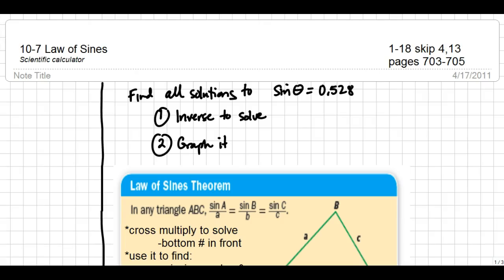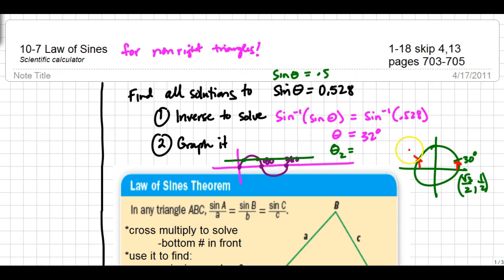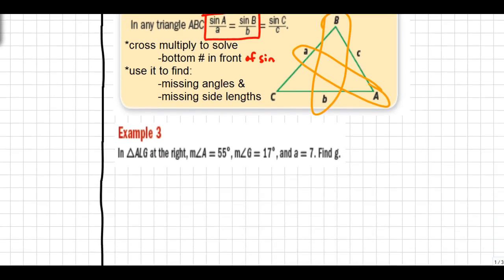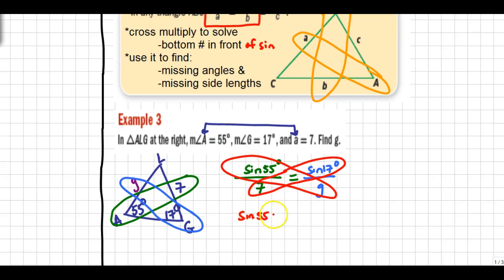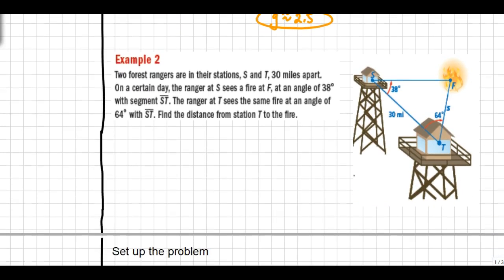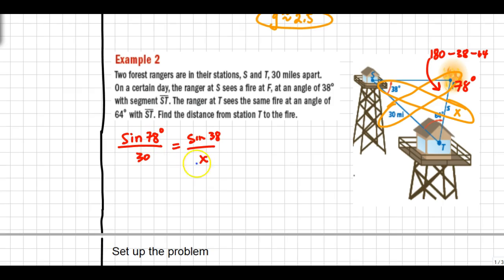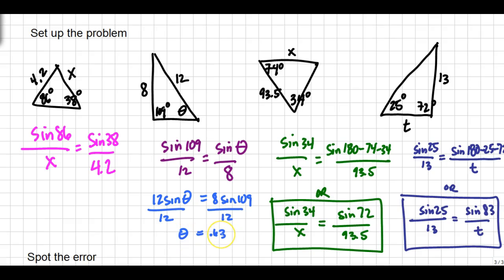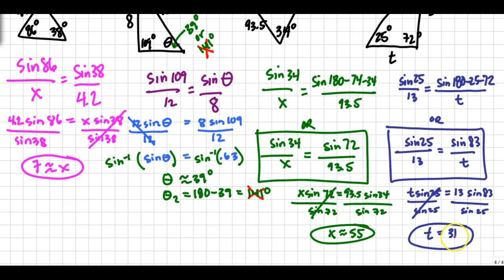AA 10-7 Law of Sines